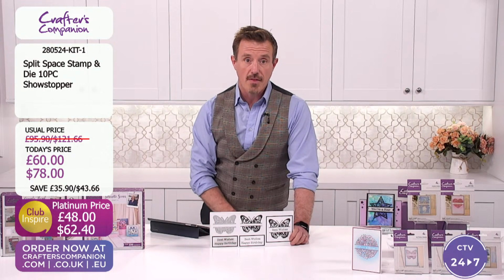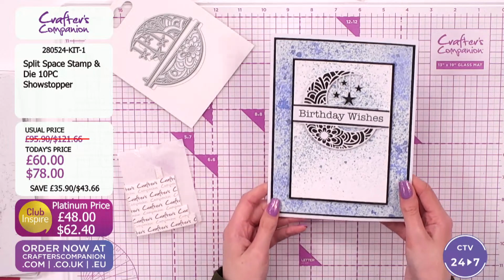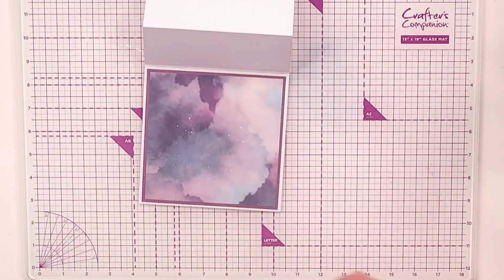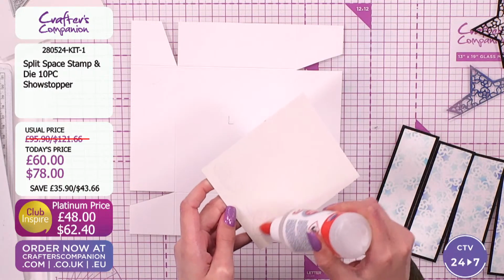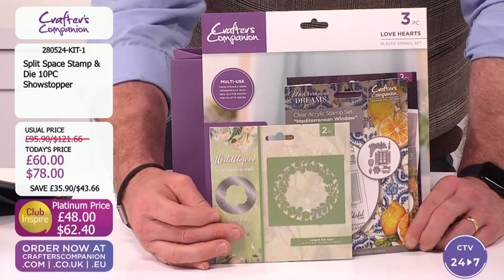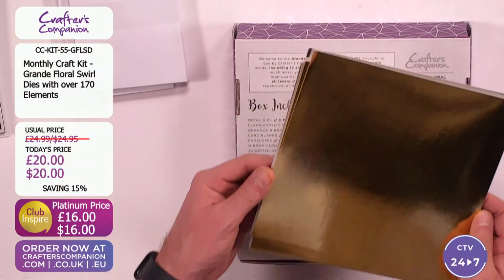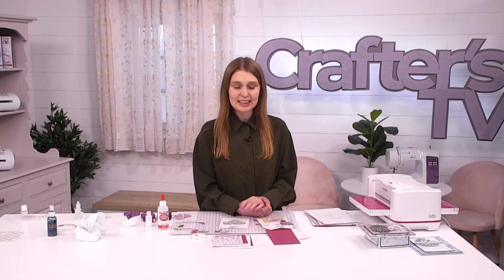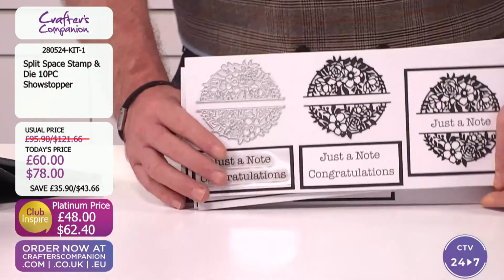Launch Day Part 2: Split Space dies ( 28 May 2024)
Join us for Launch Day - an amazing in-depth look at new products launching today on Crafter's TV! Ben Moseby & Lilly Fletcher will be here from 5pm UK 🇬🇧 / 12pm ET 🇺🇸 with all the details, demonstrations, offers, and inspiration!